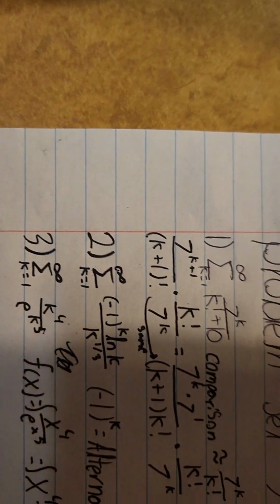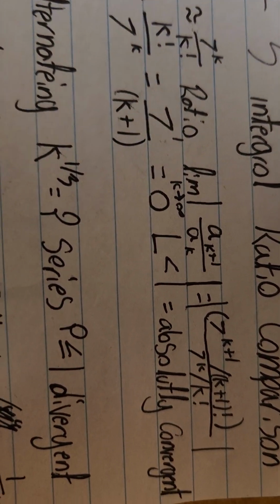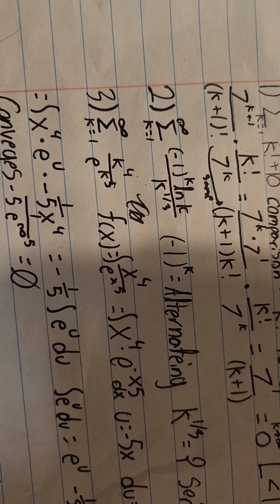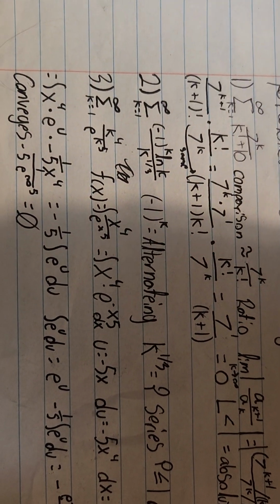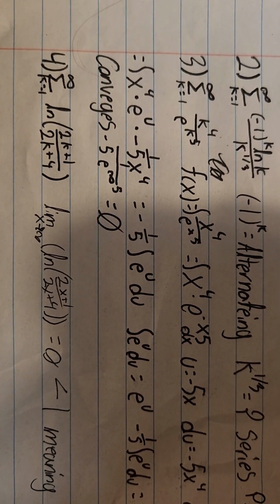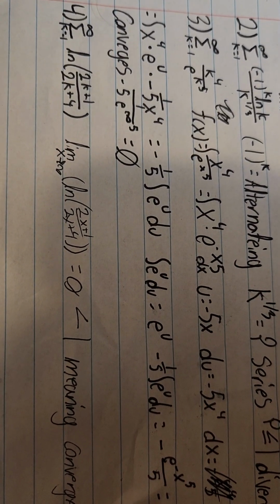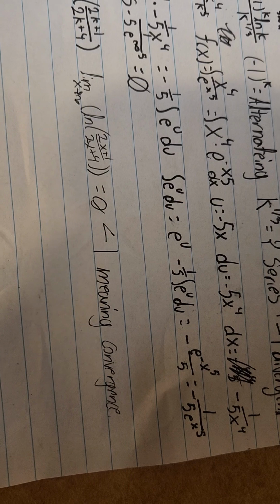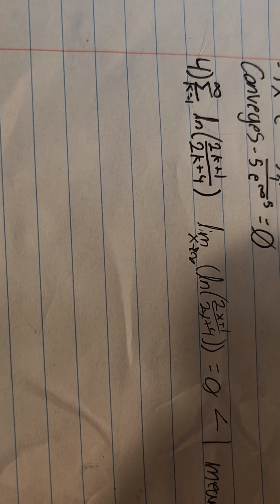problem set 5 week 11 calc 2